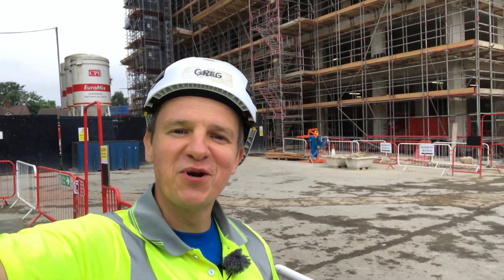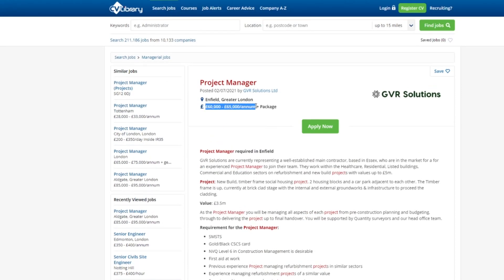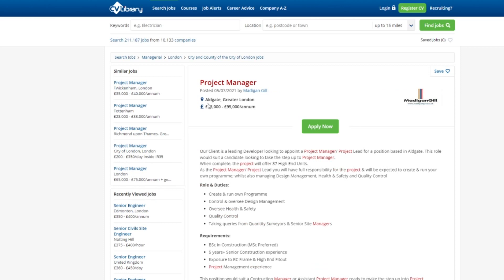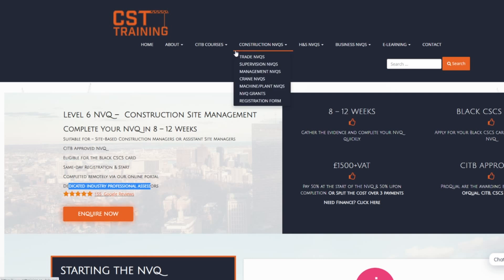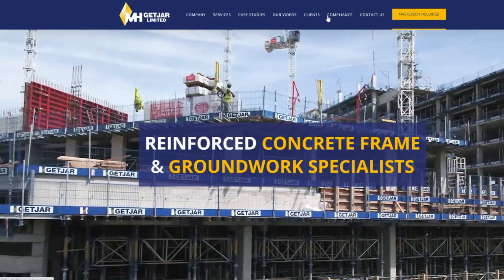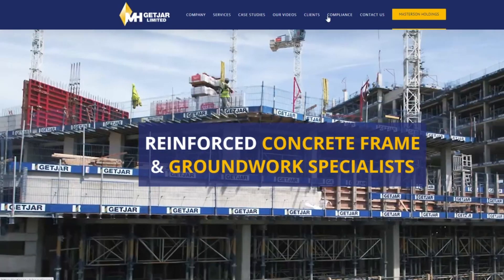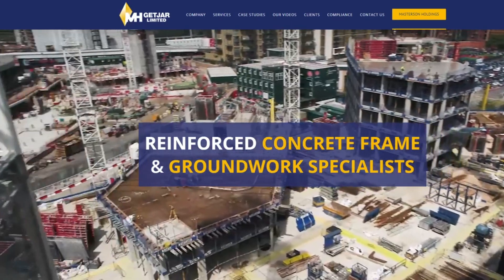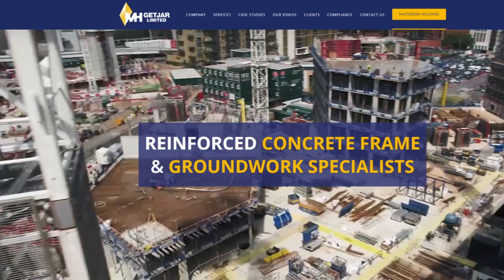PROJECT MANAGER in construction. Best route to management and how to get there. PM's salary.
In today's short video I will tell you about Project Manager's salary and way of getting there. I will tell you why I think the best way to management is through site engineering although it's definitely not the only one :) Please leave thumbs up if you liked it and let me know in the comments if you want more about this topic.